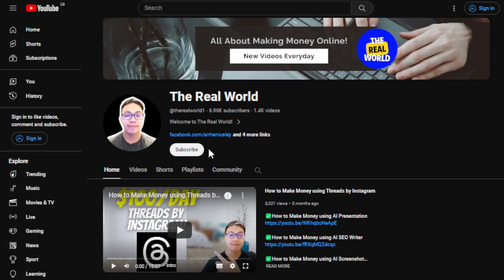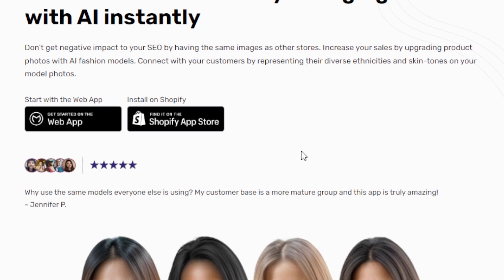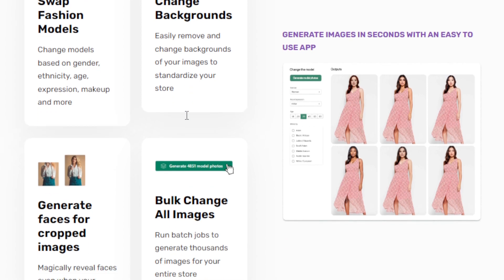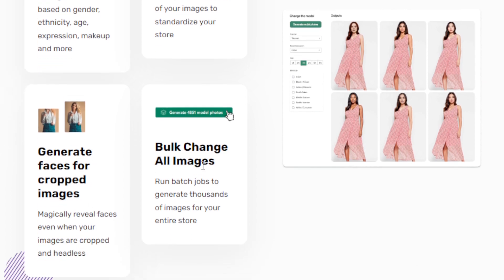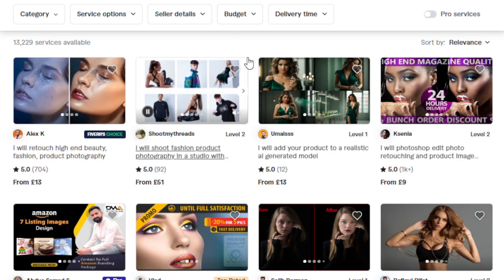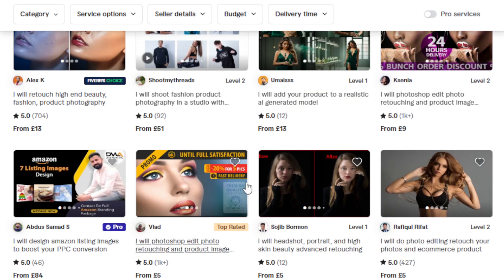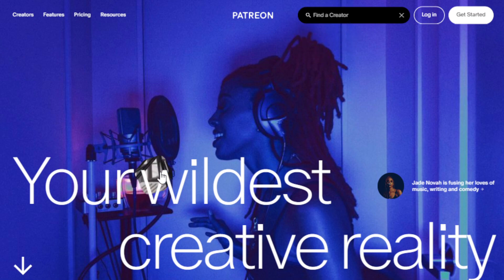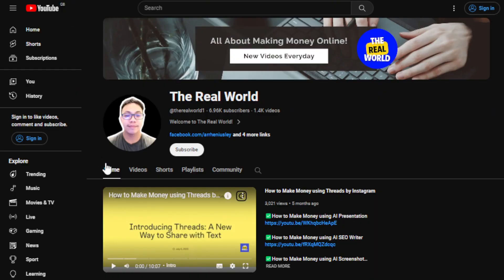How to Make Money with AI Model Photography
Hey there, in this video, I'm going to show you How to Make Money with AI Model Photography

On Model is a cutting-edge AI tool designed for fashion e-commerce, letting brands quickly change models in product photos to better reflect diverse audiences. Using AI-generated fashion models, it goes beyond just altering appearances like gender, age, and ethnicity, allowing seamless adjustments in expressions, makeup, and backgrounds. This flexibility ensures that brands connect better with customers by mirroring their diverse demographics, ensuring inclusivity and representation in their visuals. Plus, it's not just about models; the tool also fixes headless images by generating missing faces and easily transforms entire image collections to enhance a store's look and appeal.

This AI-driven solution swiftly transforms image catalogs, giving brands unique visuals that amp up SEO and build a standout brand identity. It's a game-changer, empowering retailers to match their visuals precisely with their target audience, avoiding potential sales losses due to mismatched representations. By enabling quick, large-scale adjustments and effortlessly catering to diverse demographics, On Model becomes a must-have for e-commerce stores aiming to boost sales, expand their customer base, and elevate their overall product presentation quality.

Small shops wanting a broader customer mix can use this tool to change models in photos, welcoming different ages and ethnicities. Big brands can adjust their whole lineup to match the people they sell to in various places. Even newcomers in online fashion can use it without needing design skills to make their images more inclusive. Its easy controls mean anyone can use it, no matter if they've used editing or AI tools before.

How to Make Money Online with AI Model Photography:

Image Customization Services: Offer image customization services on freelance platforms like Upwork or Fiverr. Use On Model to modify fashion product images for e-commerce stores. For instance, you could charge $5-$10 per image for background changes, model alterations, or facial feature generation. With a steady workflow and efficient use of the tool, earnings could range from $500 to $1,000 per month, depending on the number of projects completed.

E-commerce Store Enhancement: Create and sell pre-customized image bundles for e-commerce platforms like Shopify or Etsy. Utilize On Model to generate diverse model variations for clothing items and offer these ready-to-use image packages to online stores. With minimal upfront investment, you could earn $20-$50 per image bundle. Targeting 10 sales a month could potentially yield $200 to $500 in monthly earnings.

Patreon operates as a membership platform where creators offer exclusive content, experiences, or services to their audience in exchange for financial support, enabling creators to make money by providing tiered memberships with varying benefits and exclusive access to their content or services.

Craft tiers providing various levels of service, such as monthly styling tips, personalized sessions using AI-enhanced fashion looks, and exclusive behind-the-scenes content. Engage patrons with live sessions, Q&A discussions, and early access to your styling content. Depending on the tiers and the number of patrons you attract, earnings could range from $250 to $2,500 per month, providing diverse styling services while building a dedicated community around your fashion expertise and AI-enhanced styling.